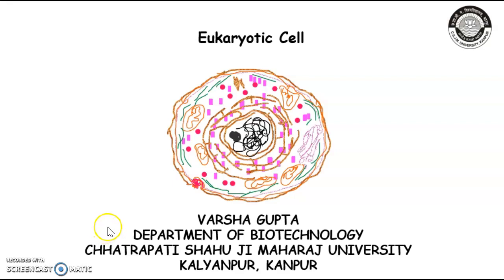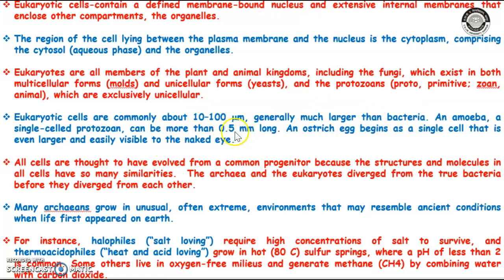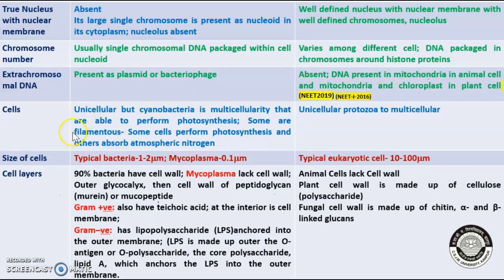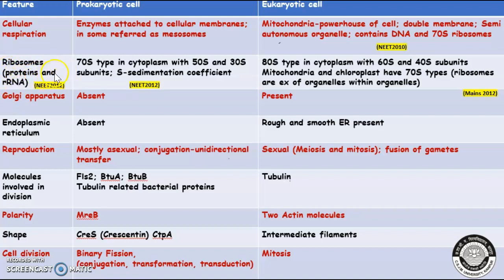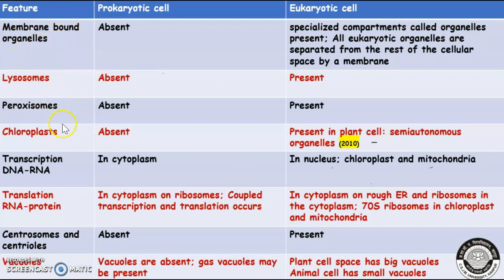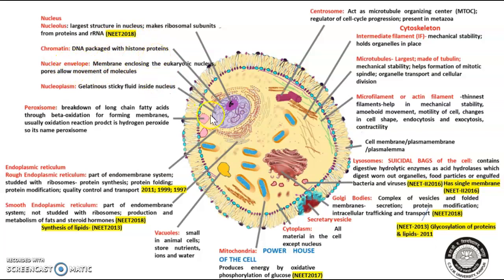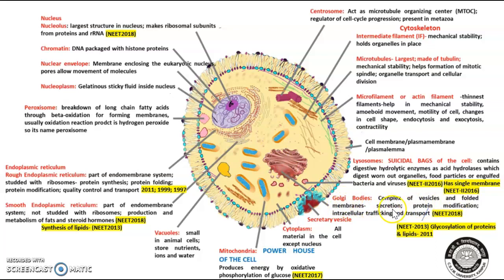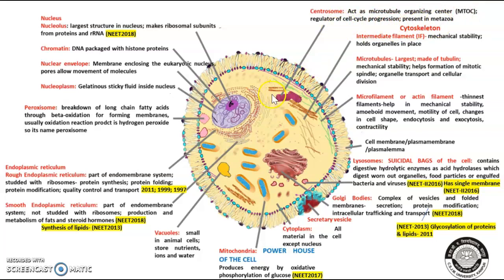Eukaryotic Cell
Differences between prokaryotic and Eukaryotic Cell; Eukaryotic Cell